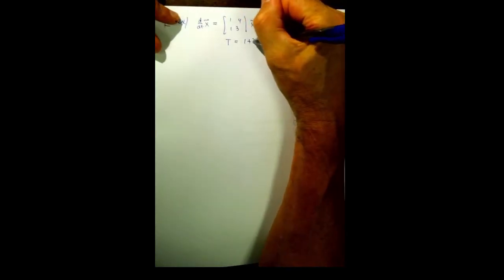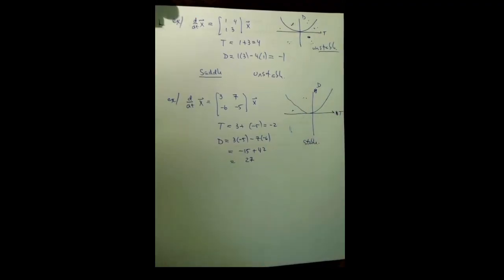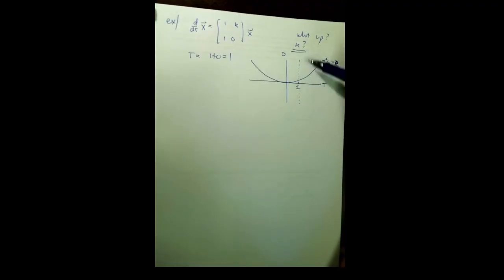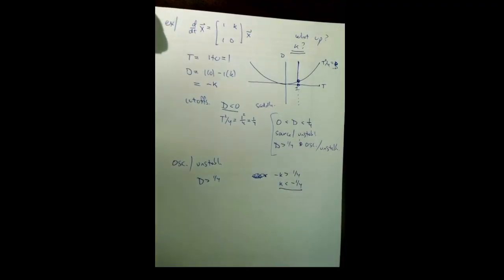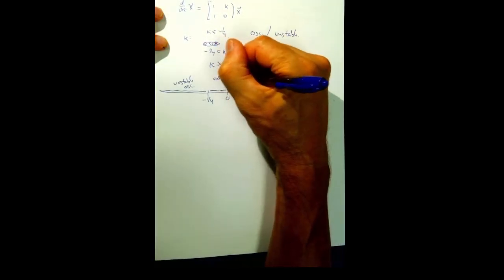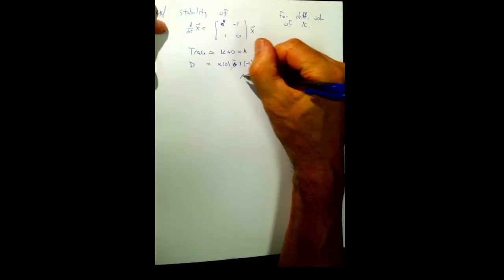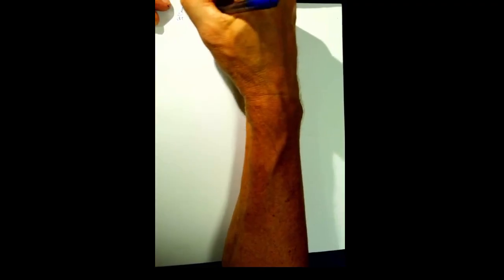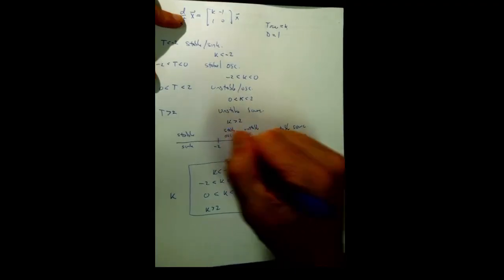Stability of Systems of Equations - IV The trace determinant plane (examples)